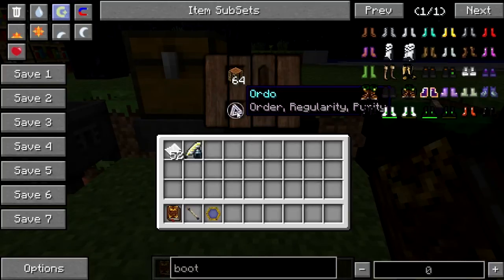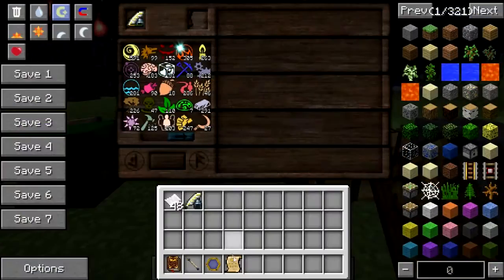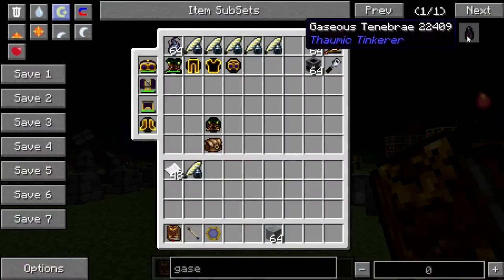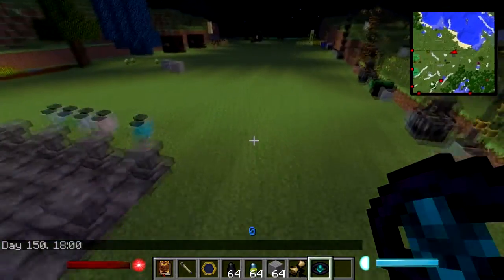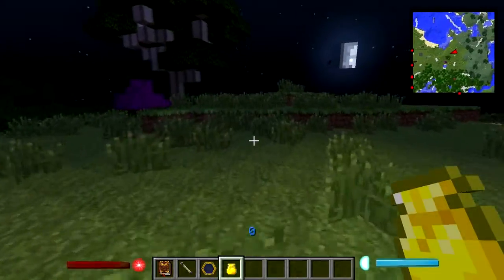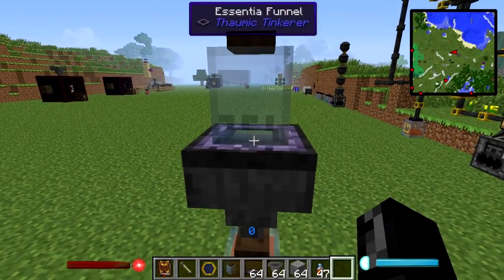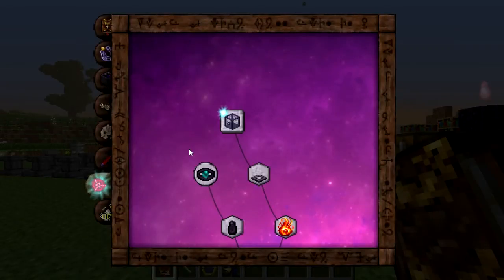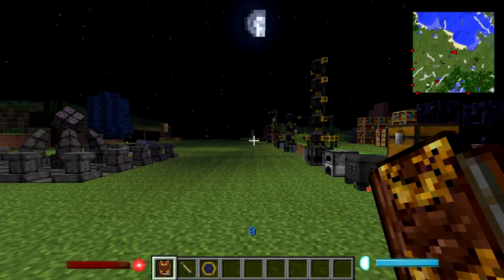Tome of knowledge sharing, gaseous Illuminae,Thamic restorer Thaumcraft 4 1 Tutorial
Thaumaturgy (from the Greek words θαῦμα thaûma, meaning "miracle" or "marvel" and ἔργον érgon, meaning "work") is the capability of a magician or a saint to work magic or miracles. It is sometimes translated into English as wonderworking.[1] A practitioner of thaumaturgy is a thaumaturge, thaumaturgist or miracle-worker.

If you realy enjoyed my videos you may want to consider supporting me

Thaumcraft is minecraft mod that is available in most feed the beast mod packs and greatly enchants gameplay. In this version of Azanor mod pack you will have access to many important things starting from mini game puzzle that you will have to solve to unlock different research points, scanning world to discover new thaumcraft aspects and much more.

In those tutorials I will lead you through mysteries of thaumcraft, explain how each device work, teach you about arcane infusion and arcane alchemy and just hope to transfer all my knowledge of this mod to you. I will also introduce few cross mod interaction that can help you out a lot when playing in modpacks.

Thaumcraft changes how the world works in minecraft and assigns each blocks aspects that create it, for example dirt is created by terra aspect, however one aspect can be used to make up more items and sand will be created by terra and aqua aspects. Slowly during your adventure you will learn how to use them and discover more and more complex aspects for instance terra and aqua compose virtue which is basic life.

This mod is constantly worked on and improved with new releases every few weeks. Thaumcraft is one of the most valued and complex mods in FTB community. That vane been around minecraft for a long time now.

In this videos I am using FTB Modpack called Direwold20 you can find out more about it

If you want to support author of this amazing mod you can do it

I also recommend that you try great thaumcraft tutorial